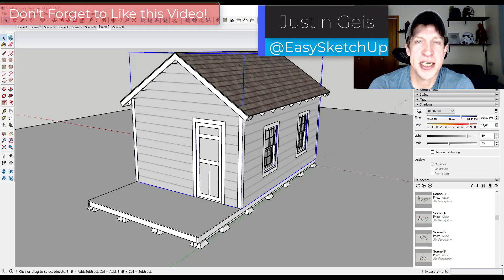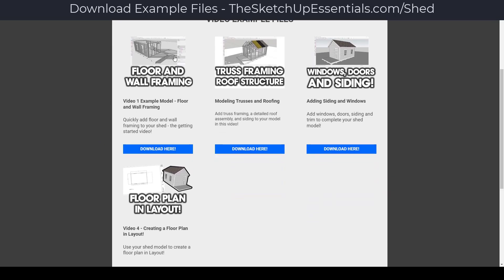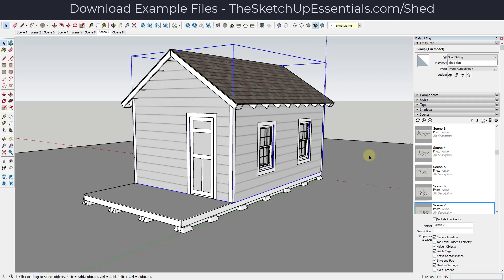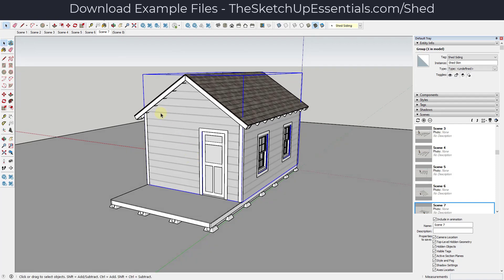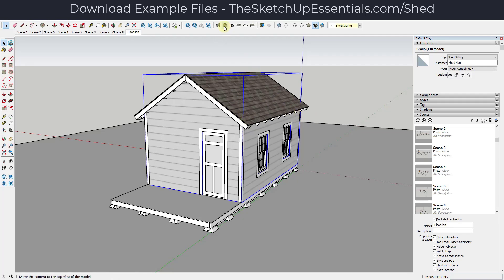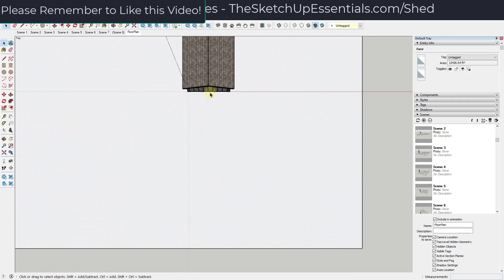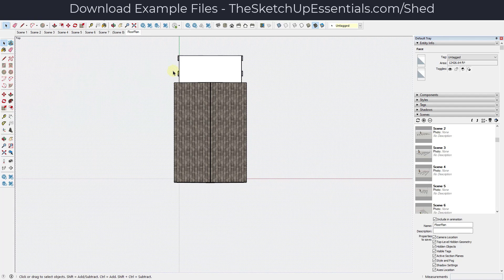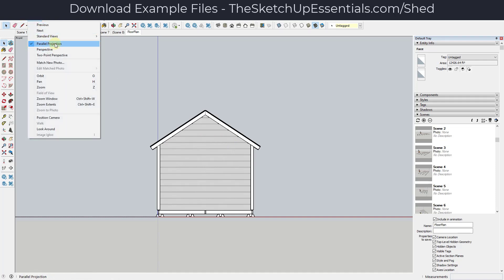Creating a Floor Plan in LAYOUT from a SketchUp Model in 2022!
In this video, we talk about how to create a floor plan in Layout from our detailed shed model in SketchUp!

TIMESTAMPS
0:00 - Introduction
1:05 - Setting up a view for our floor plan in SketchUp
2:38 - Exporting our view to Layout
4:10 - Using section planes to show walls, doors, and windows
5:33 - How to update model changes in Layout
7:30 - Learn SketchUp and Layout in the SketchUp Essentials Course
8:15 - Setting and maintaining our scale in Layout
11:40 - Locking our viewport in place with Layers
13:15 - Adding dimensions to our Layout floor plan
15:30 - Adding annotations to our plan in Layout
16:53 - Exporting our plan sheet to PDF
17:49 - How to model Framing in SketchUp